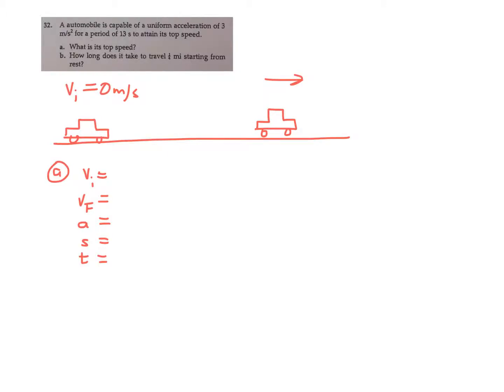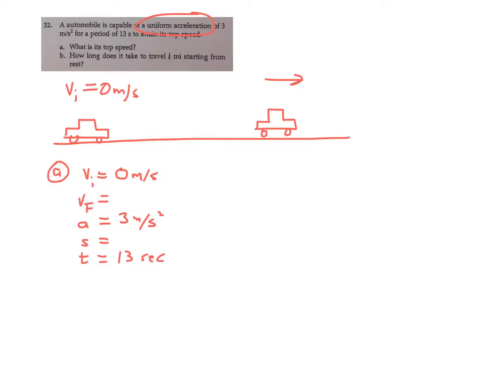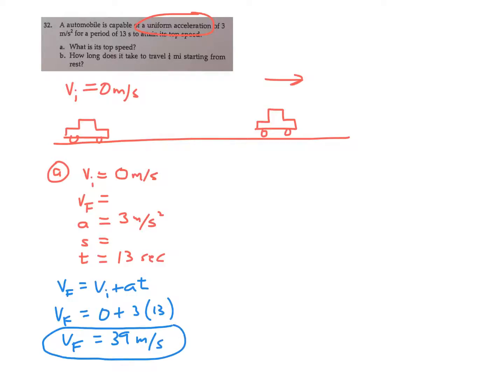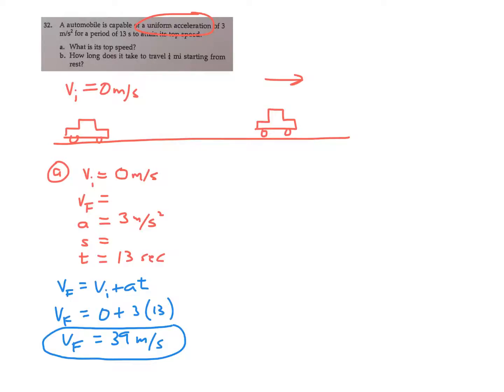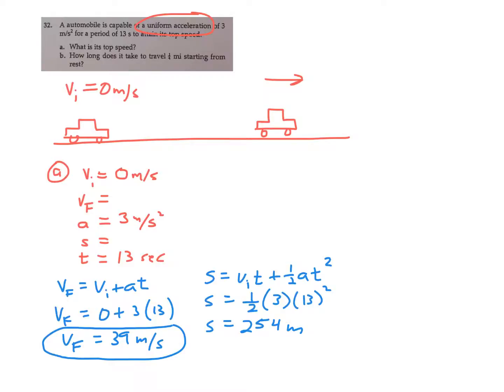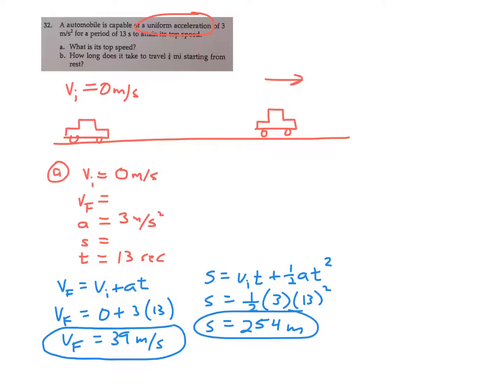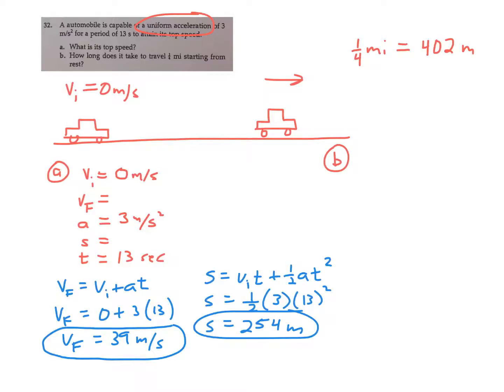Day 26 Honors HW #32